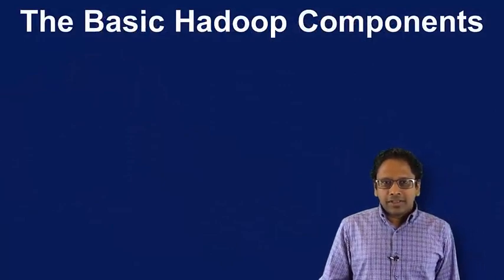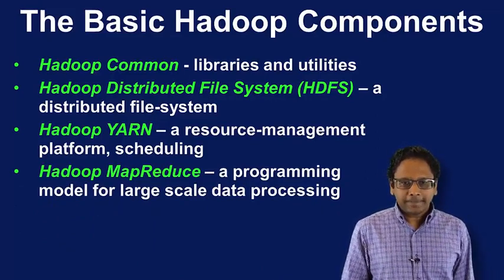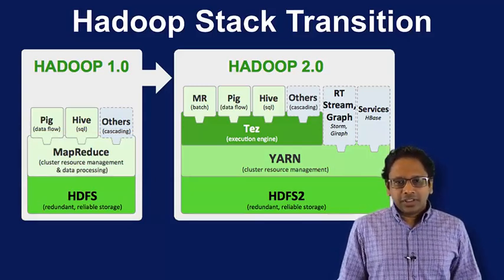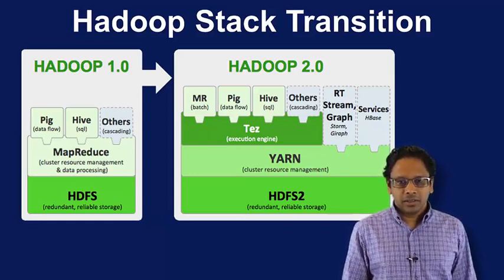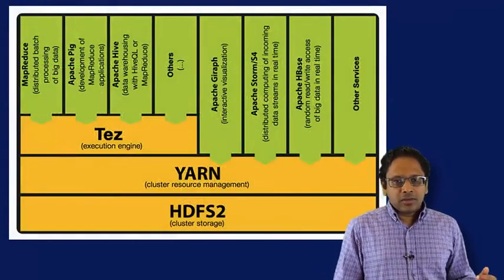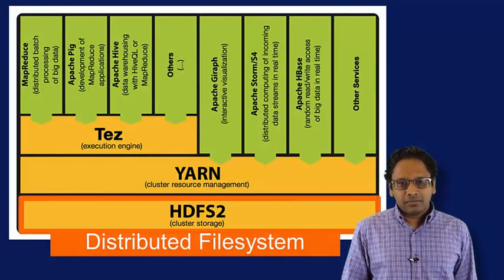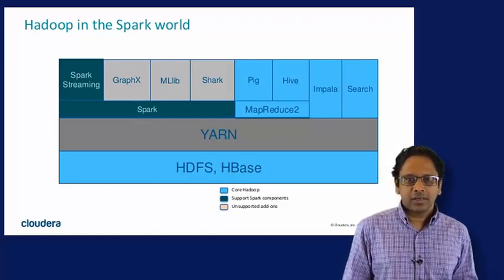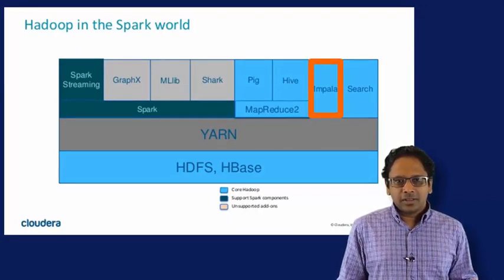Overview of the Hadoop Stack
🔥 Overview of the Hadoop Stack | Big Data Ecosystem Explained

Get a clear and concise understanding of the Hadoop ecosystem and its core components. This beginner-friendly video breaks down how the Hadoop stack works together to store, process, and manage massive datasets efficiently.
📘 What You’ll Learn:

    🧱 HDFS – Hadoop Distributed File System for reliable storage

    🧠 MapReduce – Batch data processing engine

    ⚙️ YARN – Resource management & job scheduling layer

    🛠️ Hive, Pig, HBase, and Spark – Tools built on top of Hadoop

🎯 Ideal For:

    Students & beginners exploring Big Data

    Anyone preparing for Hadoop interviews or certifications